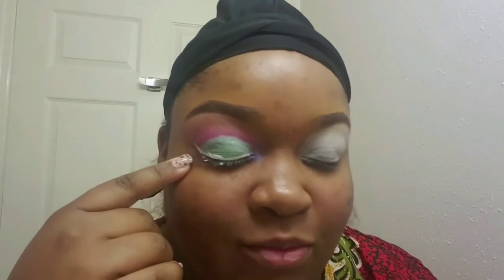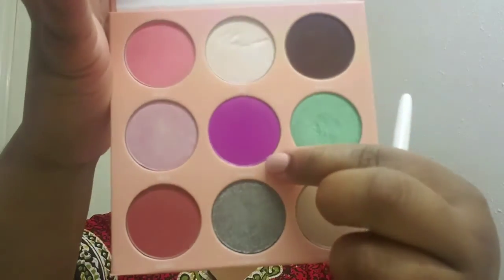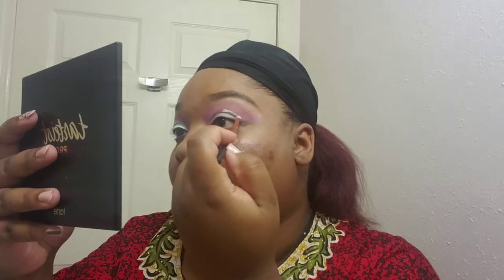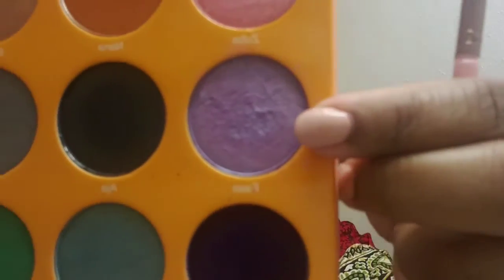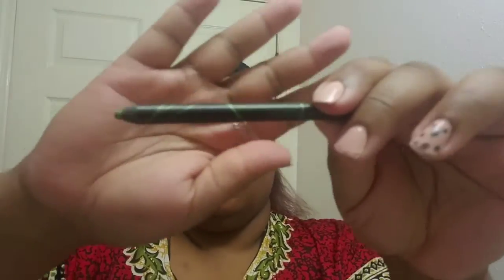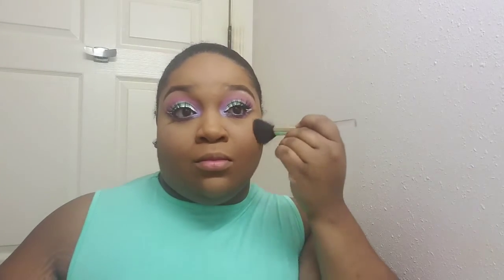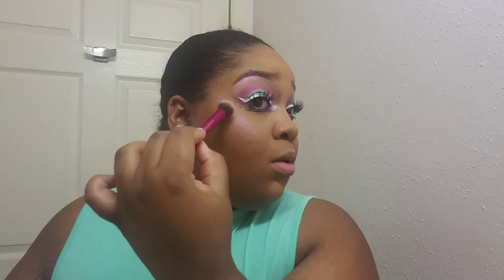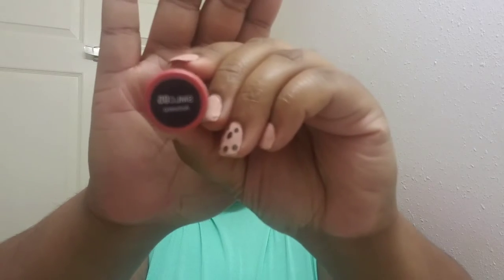Sherbert surprise | cut crease | 2018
Hey my infinites! This is my look that I did, its what I call Sherbert Surprise! Hope you like this look as much as I do 💝

I love you all for the support😍

💜PRODUCTS💜
•Eyes|
NYX eyeshadow base - white
La girl shadow primer stick - white
Juvias Place (Douce) - creme, tart, macarons, custard, berry mousse
Juvias Place (Magic) - ife
NYX liquid eyeliner - white ☹
Lagirl glide eyeliner - lime
Eyeko (black magic) - black

•Lashes|
Dollar lash club - kylie

•Face|
Milani primer
MAC prep + prime corrector - peach lustre
Covergirl Queen 3n1 foundation - brulee
La girl concealer- cool tan
Airspun (bake) - translucent
Mac mineralize skinfinish (set face) - dark
Mac mineralize skinfinish (bronzer) - deep darkest
Tarte blush - paaarty
Juvias place (Douce) (highlighter) - tart, puffs

•Lips|
NYX lipliner - bloom
NYX soft matte lip cream - antwerp

MUSIC🎶| Roulet - Seducao Momentanea